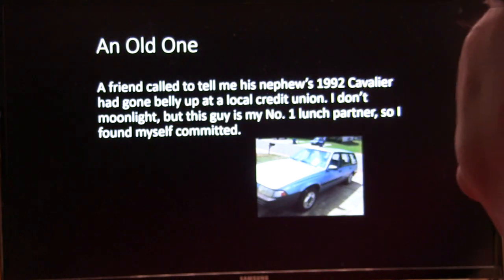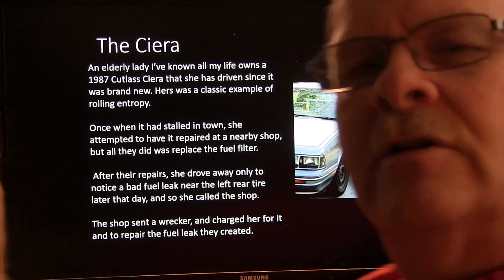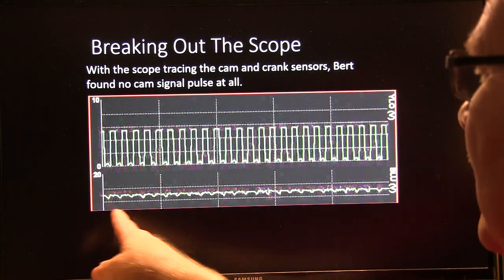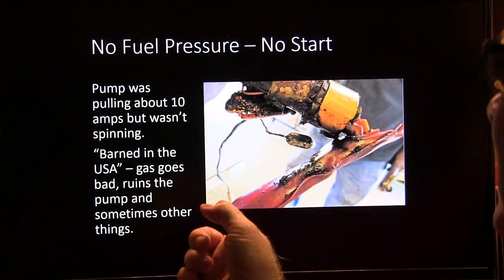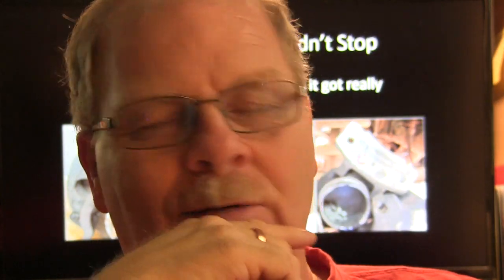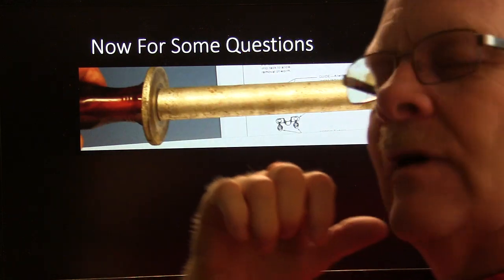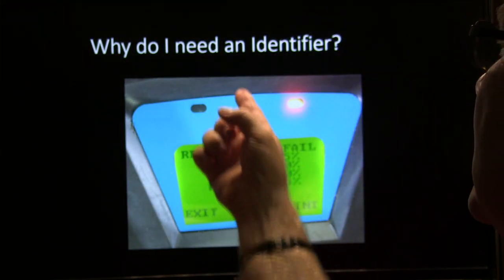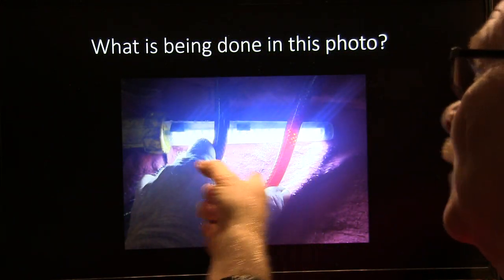Fixing Old Cars And Other Stuff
Advice on fixing old cars and some random interesting stuff.